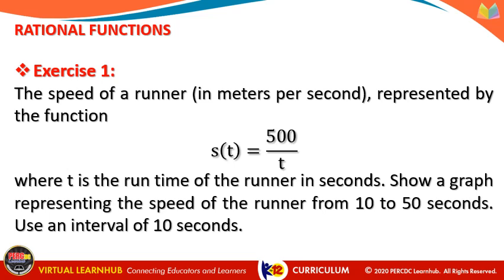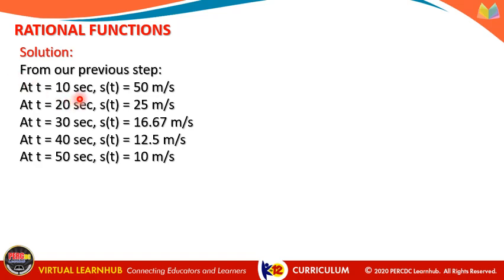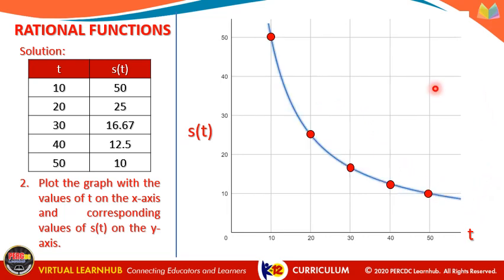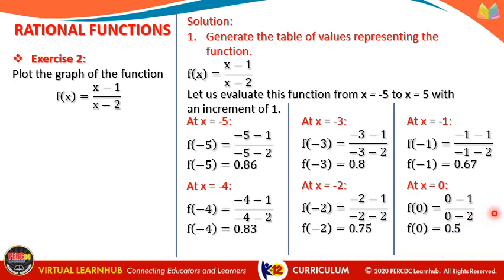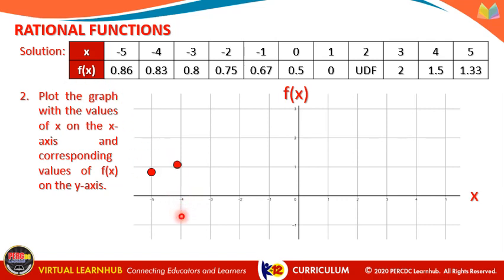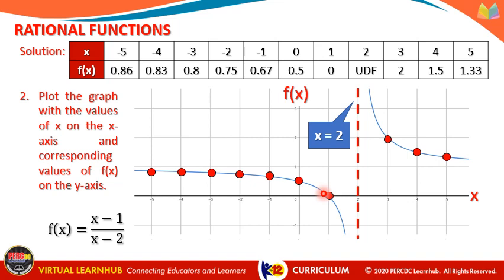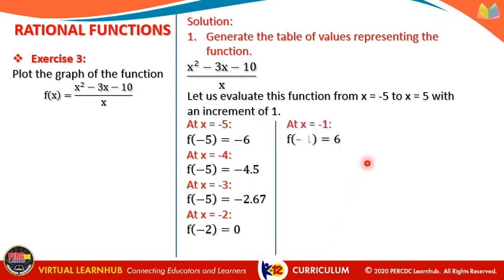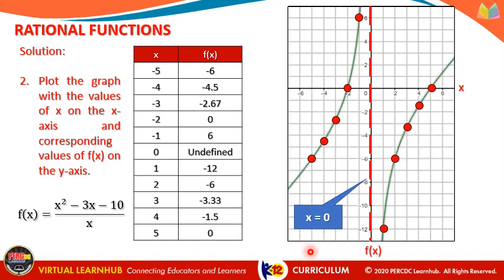Rational Functions - 1.2.4b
MELC
- Representins a rational function through its (a) table of values,  (b) graph, (c) equation.  pt. 2